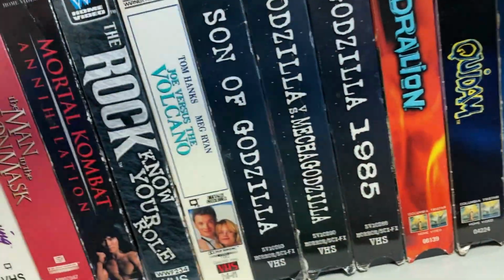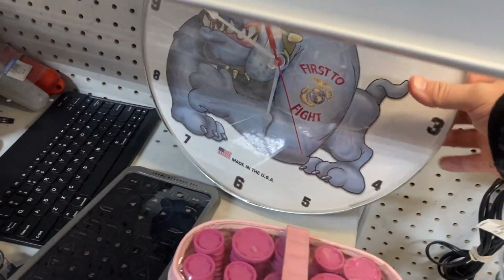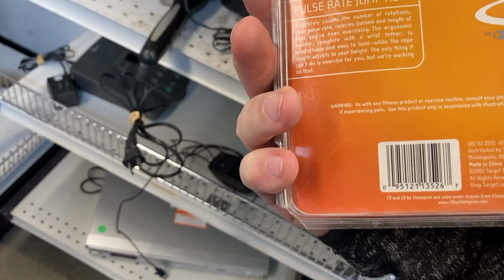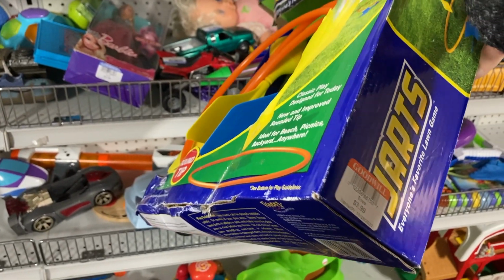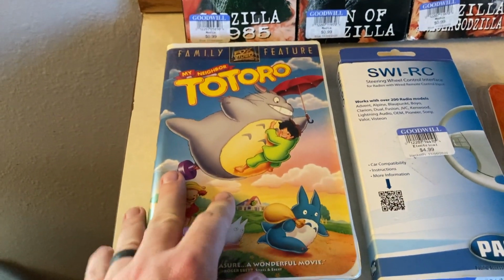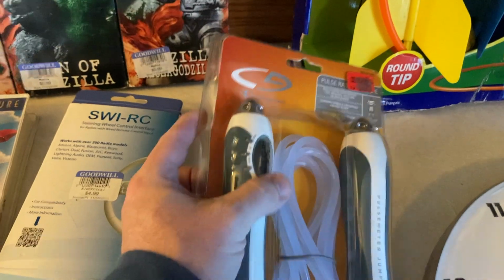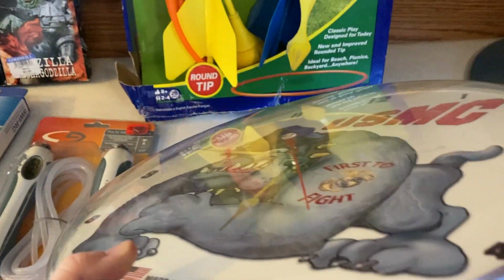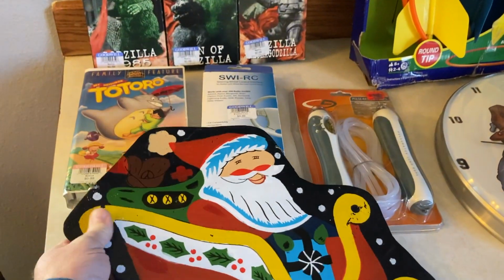A quick-hit Goodwill trip netted some nice little gems to sell for profit on eBay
Sometimes, finding the treasure is about looking in the places others ignore.

Mail Call:
The Mountain

LINKS TO STUFF I USE:
Bubble Wrap
Padded eBay branded mailer
8x6x4 boxes
Vinyl record mailers
Scotty Peeler